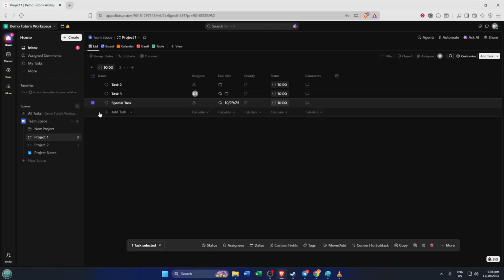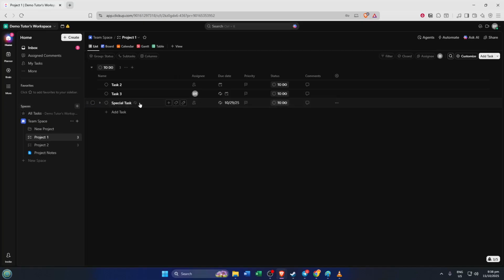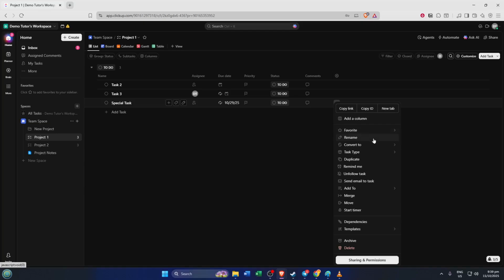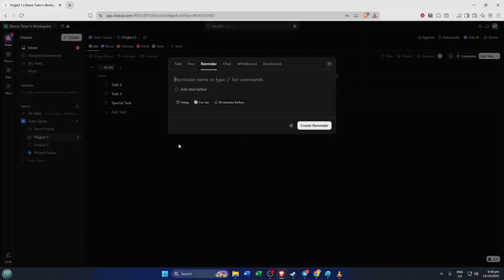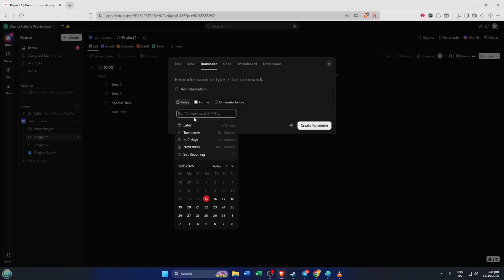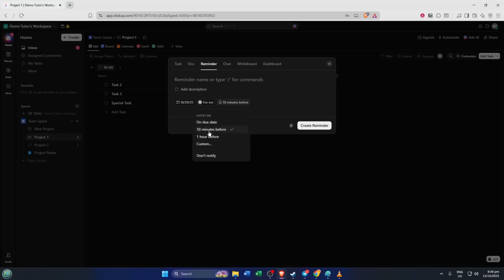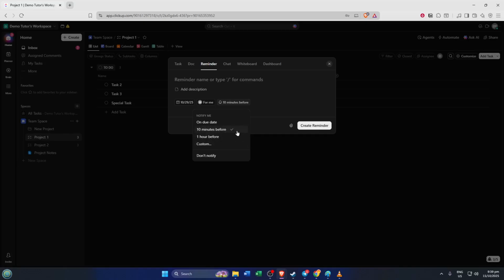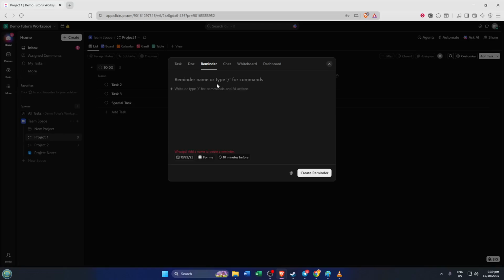How To Set Reminders In ClickUp (Proven Approach)(Updated 2026)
. Learn how to set reminders efficiently in ClickUp to keep your tasks and projects on track! In this step-by-step tutorial, we'll cover how to create, manage, and customize reminders on various platforms, including ClickUp Web, Desktop, and Mobile (00:45). Discover how to set due dates, add notification options (02:10), set reminders for tasks and subtasks (04:25), and adjust notification settings to fit your workflow (06:00). We'll also explore advanced automation features and integrations with calendars (07:30), helping you never miss a deadline. Whether you're a beginner or experienced user, this guide will boost your productivity and make your project management seamless.